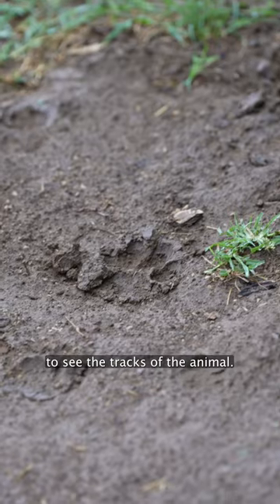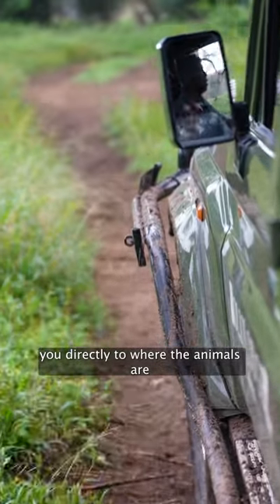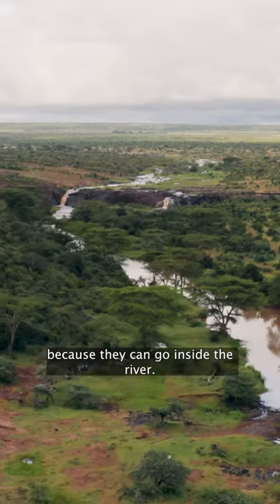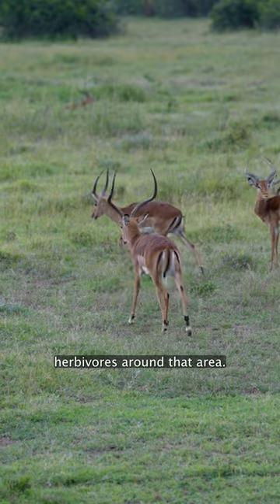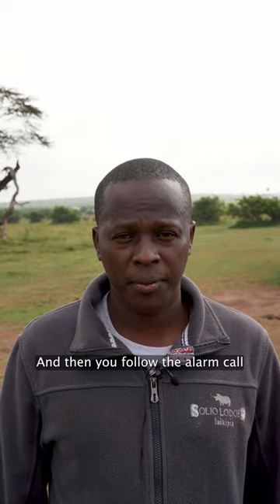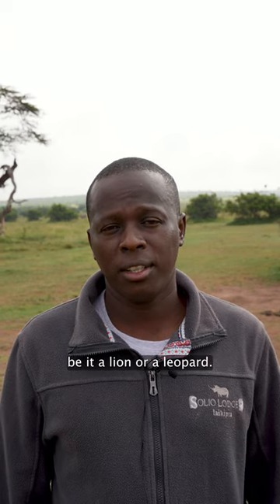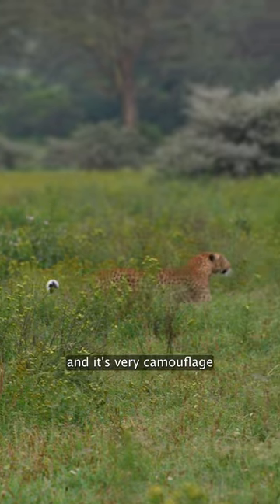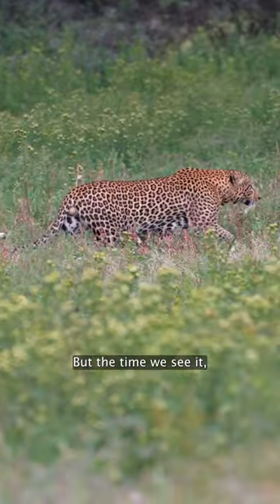Tracking leopards at Solio Game Reserve. Subscribe for more! 🇰🇪🐆